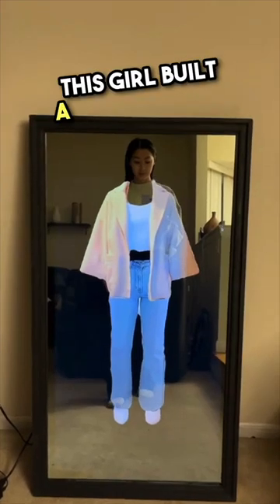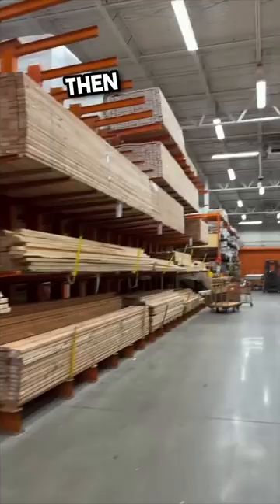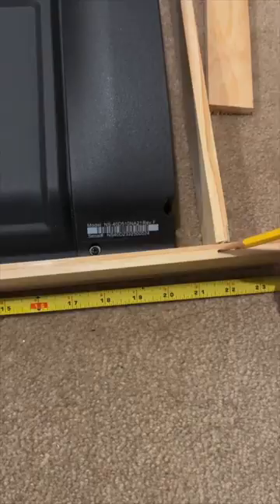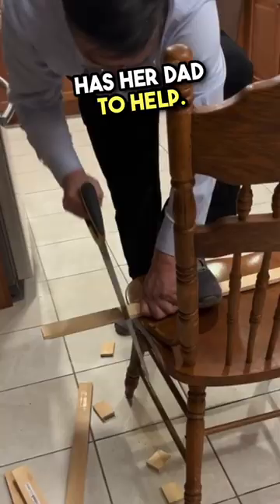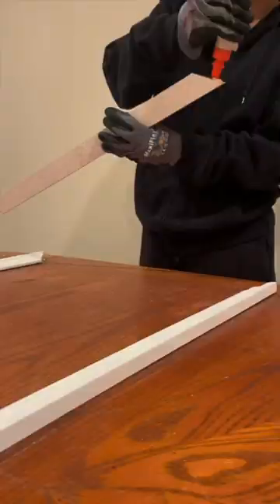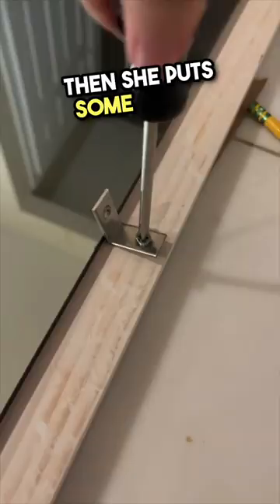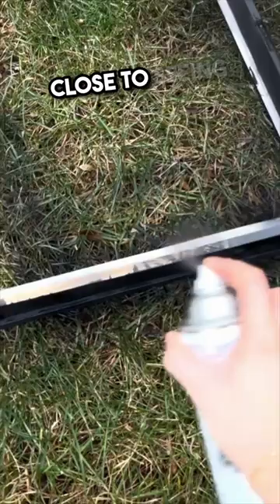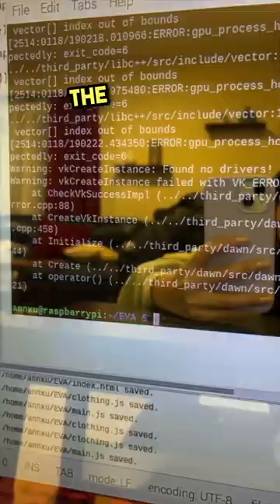That’s the smartest thing ever 😳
This girl built a smart mirror and it took her less than 48 hours! But let’s go back to the beginning!

First she buys a TV, then goes to get some material for the frame! After getting home, she measures everything and has her dad to help! She then glues pieces together and lets them dry. Now it’s time to head to a glass store! But it’s not just some regular glass.

From one side it looks like a mirror, but you can actually look through it. That’s why the monitor’s going to show. Then she puts some pieces together and we’re getting close to seeing the masterpiece!

But before that she has to place the TV inside. Getting ready in the morning will be like a piece of cake from now on!

evawardrobe_ on TT & IG